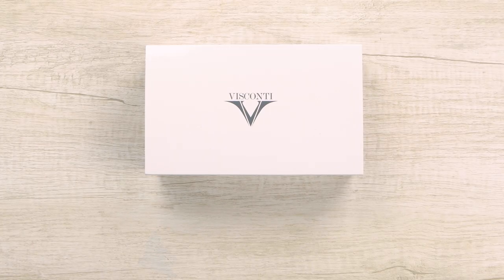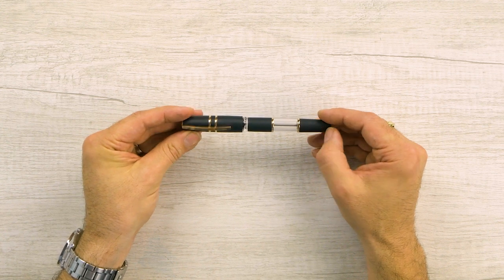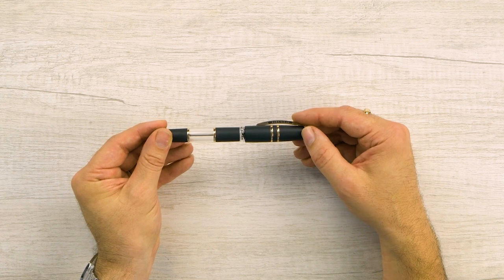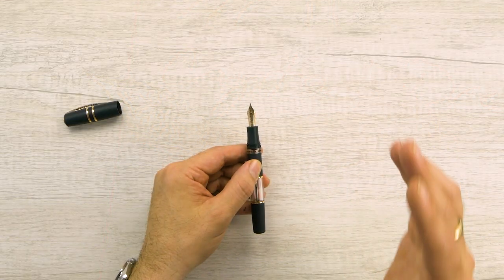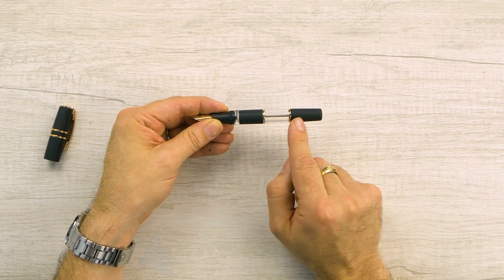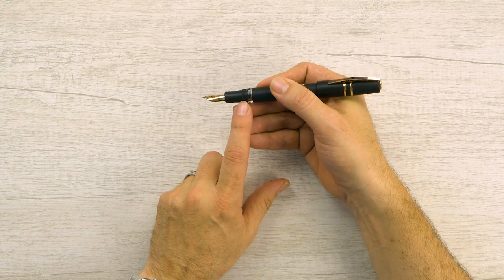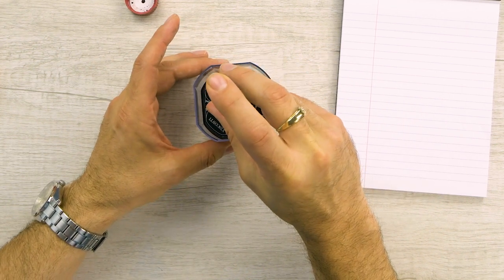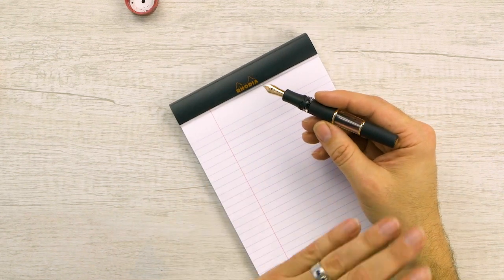Visconti Homo Sapiens - Crystal Dream!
Brian shows off the Visconti Homo Sapiens Crystal Dream!